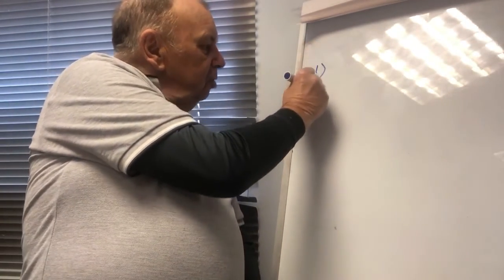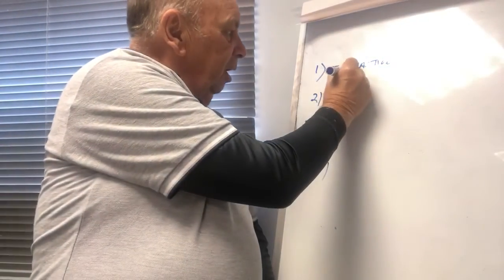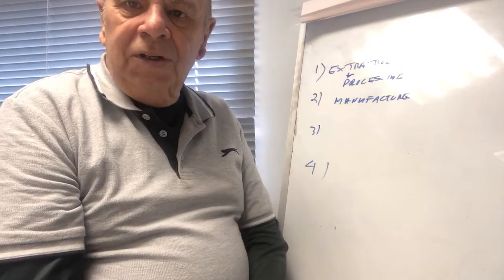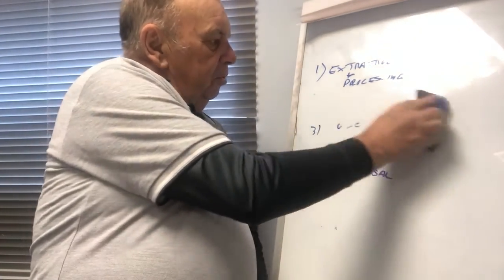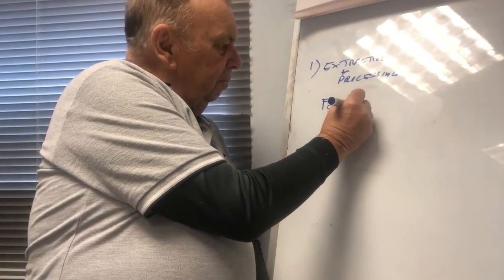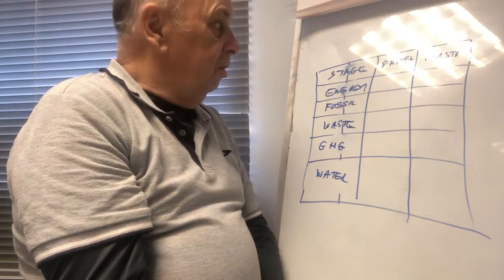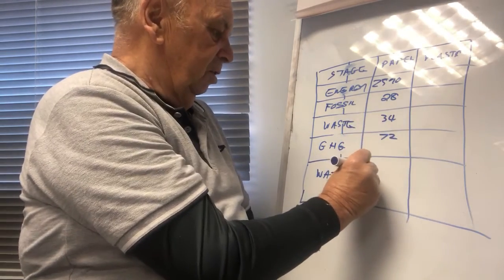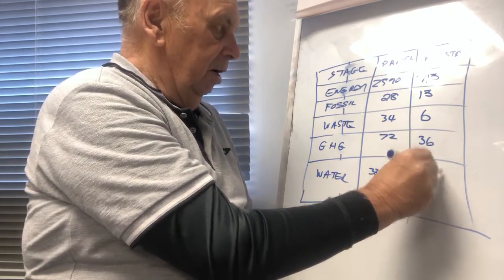38.Life Cycle Assessment